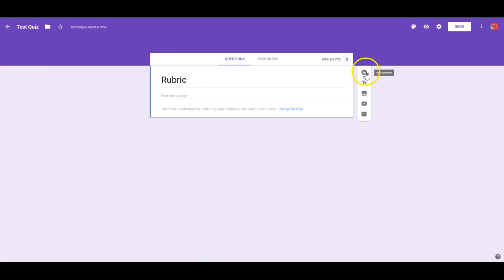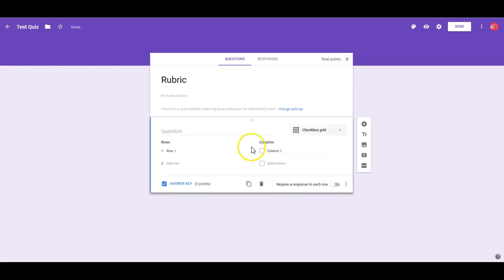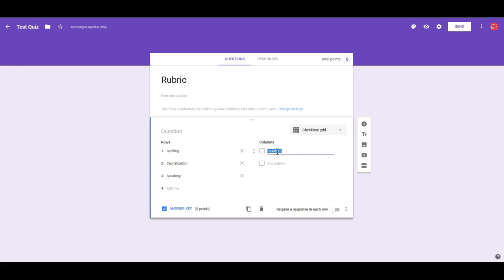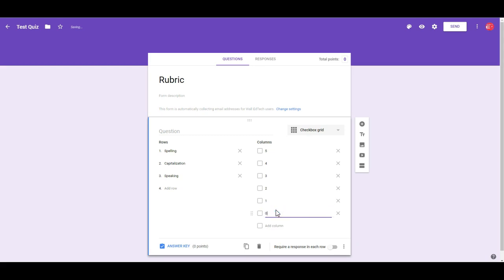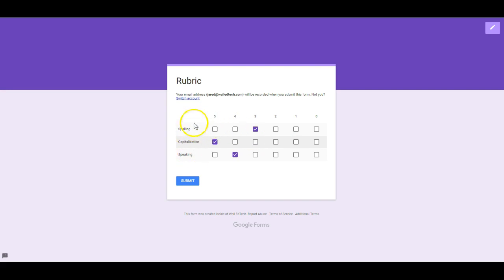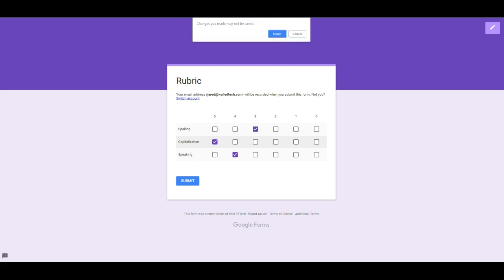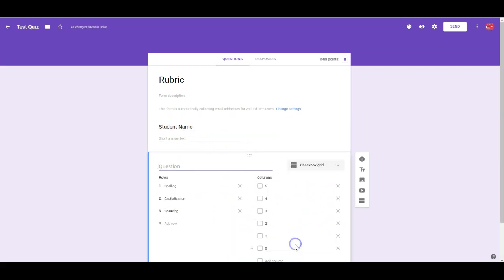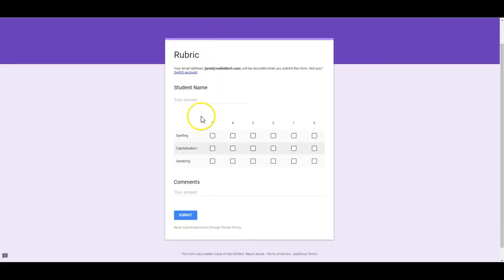Tip #32: Google Forms as Rubric